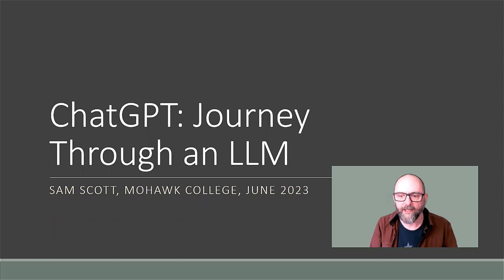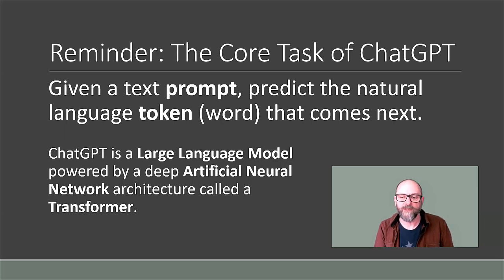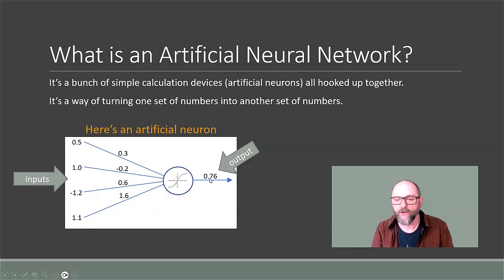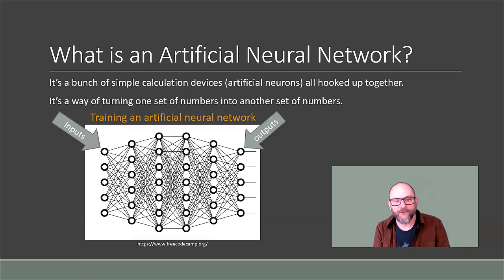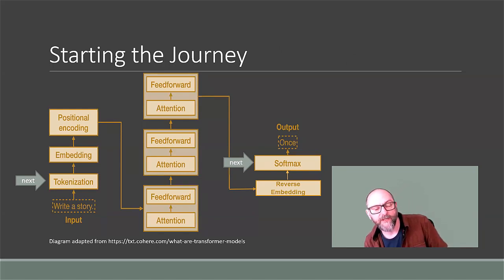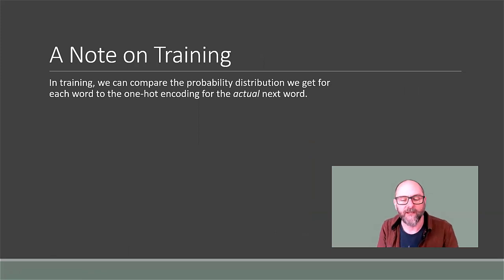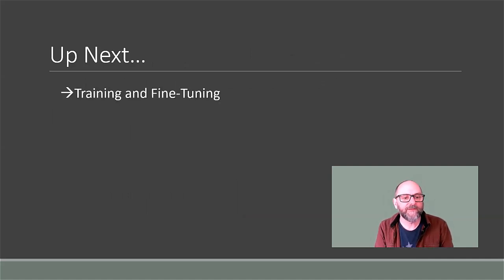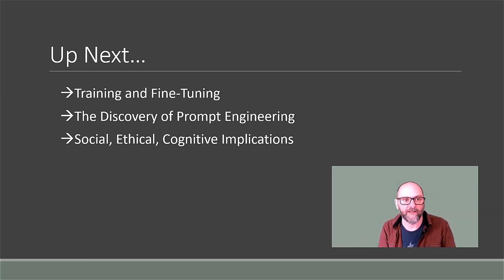How ChatGPT Works 2: Journey Through a Large Language Model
The second in a series of videos that explain how ChatGPT works without getting into any heavy math or computer science concepts. Full Playist

Sam Scott is a professor in the Computer Science and Information Technology department at Mohawk College in Hamilton, Ontario, Canada. He develops and teaches courses in AI, Machine Learning, Web Development, and Programming. He has a PhD in Cognitive Science and a Master's Degree in Computer Science with a focus on machine learning and natural language processing.

Please leave questions, comments, disagreements, clarifications in the comments.